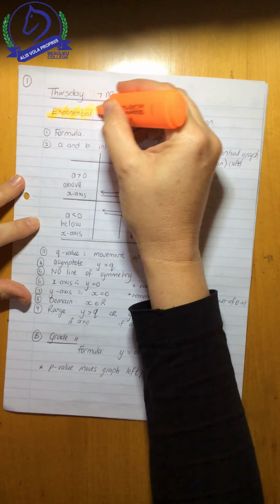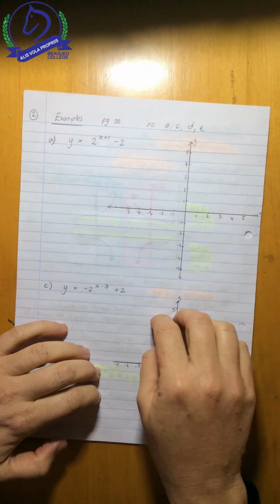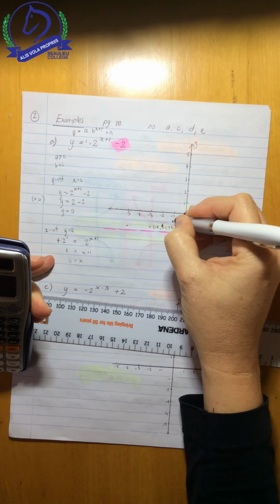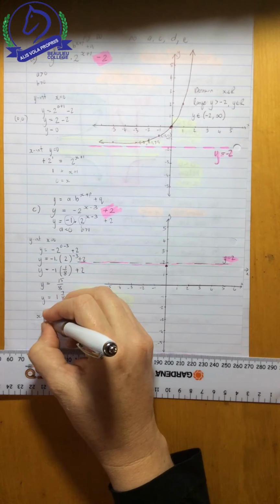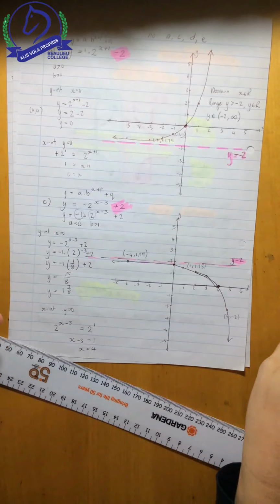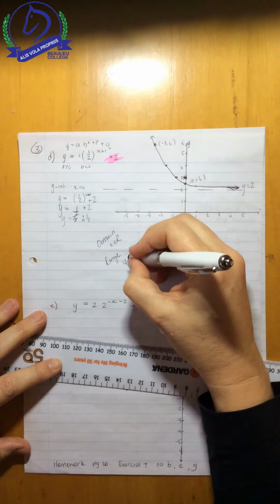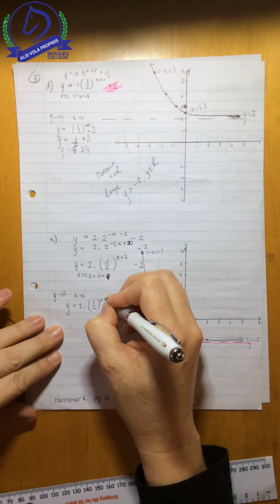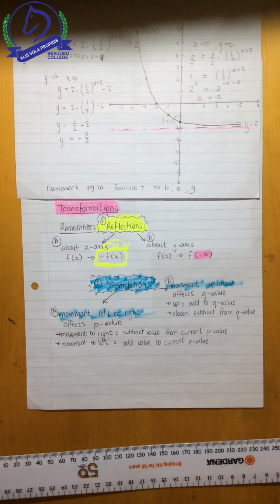GR 11 MATHEMATICS EXPONENTIAL FUNCTION